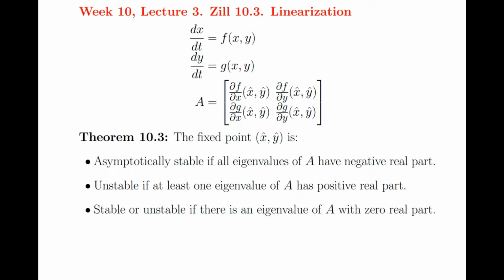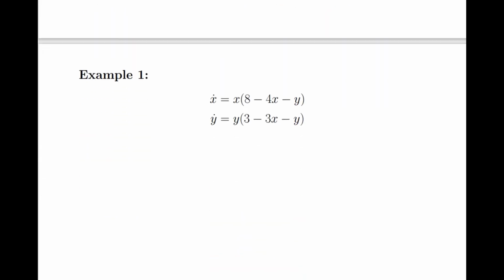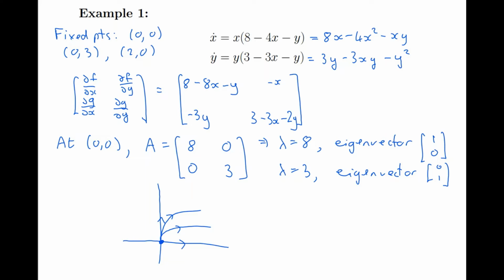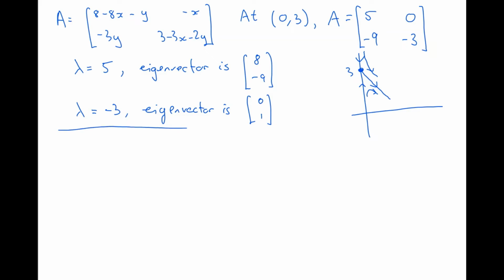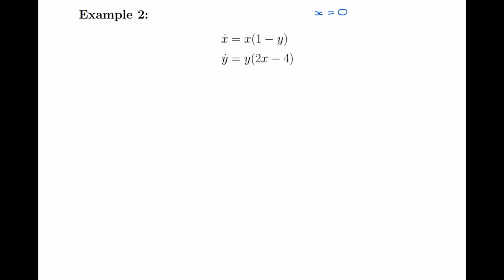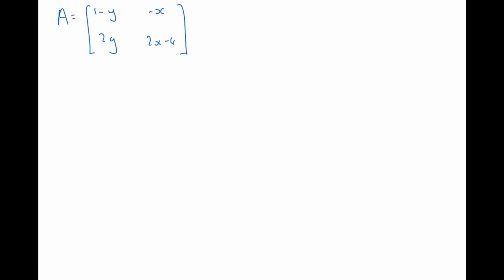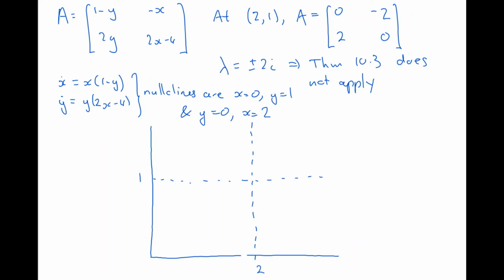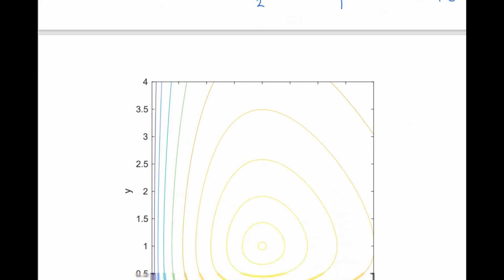160.204 Week 10 Lecture 3